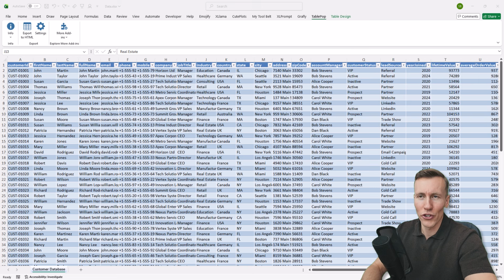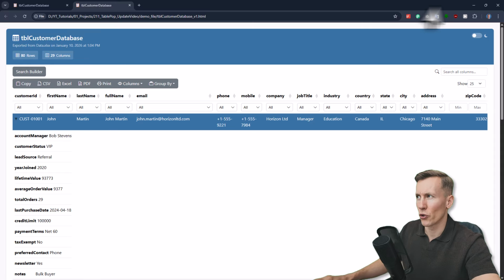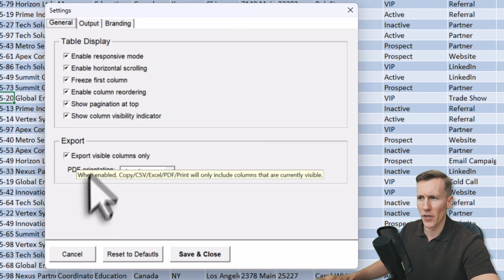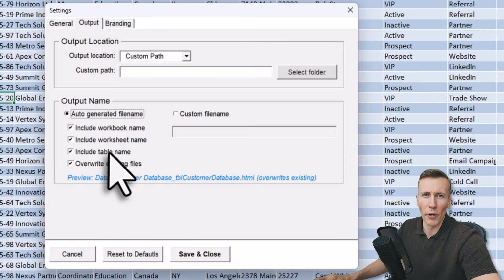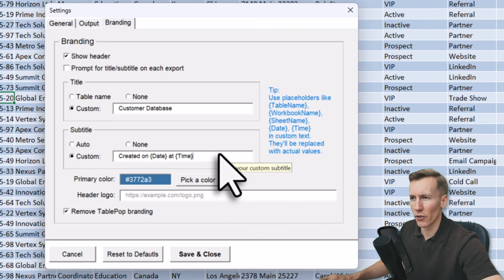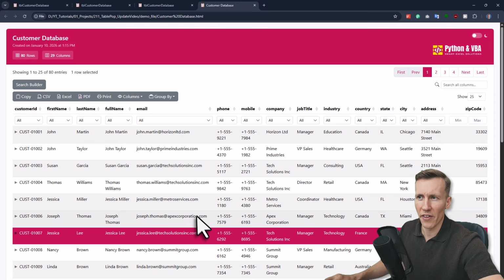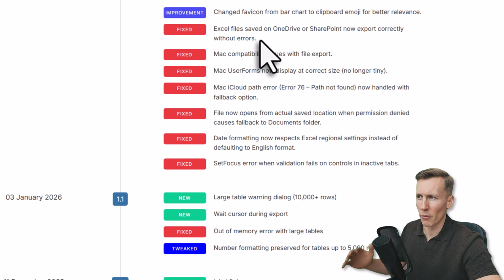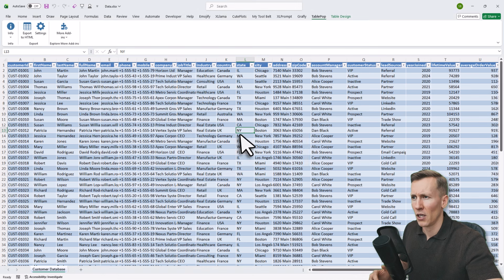TablePop Just Got a Massive Update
𝗗𝗘𝗦𝗖𝗥𝗜𝗣𝗧𝗜𝗢𝗡
In this video, I’m showing you the latest updates to the TablePop Excel add-in, a tool that lets you turn any Excel table into an interactive, searchable HTML file in just one click. If you work with Excel data and need to share it as a clean HTML report, this update is all about making that process smoother and more flexible.

I cover several important improvements, including better handling of wide tables, responsive layouts for smaller screens, column reordering, improved PDF exports, and new output and file naming options. There are also new branding features and a group-by function in the Pro version, so your HTML reports can better match your style and structure.

On top of that, this release fixes common issues with large Excel tables and files stored on OneDrive or SharePoint. Overall, it’s a focused update aimed at making TablePop a more reliable and customizable way to convert Excel tables to HTML.